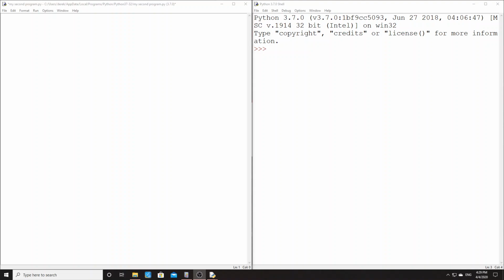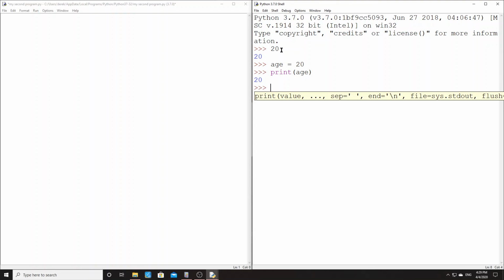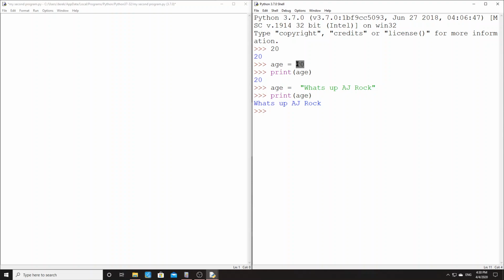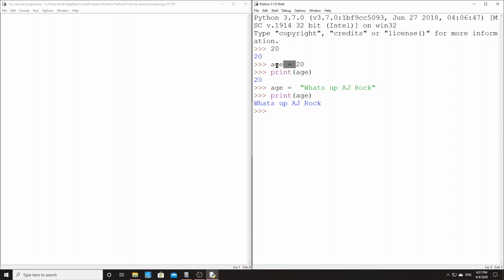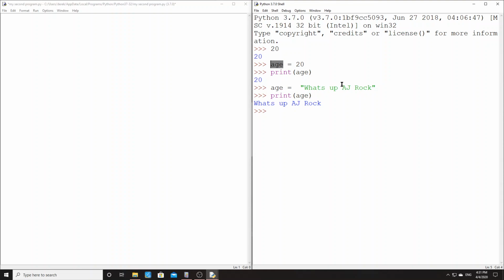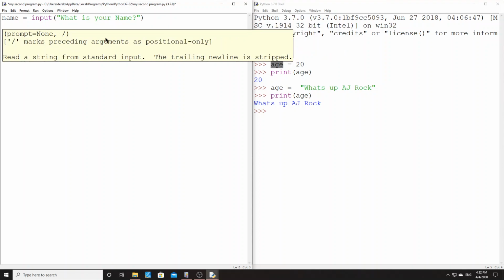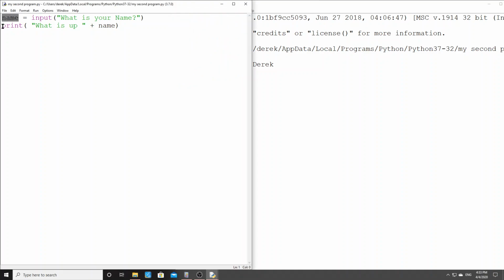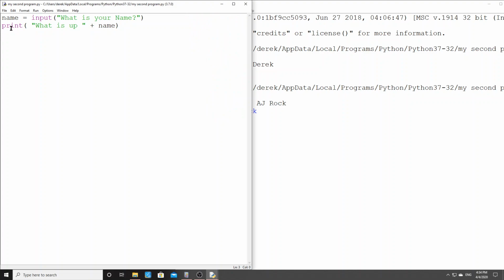Lesson 3 Variables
Python Lesson 3 is all about Variables. Why we use them and where we would use them.